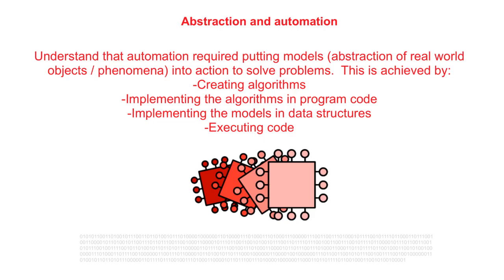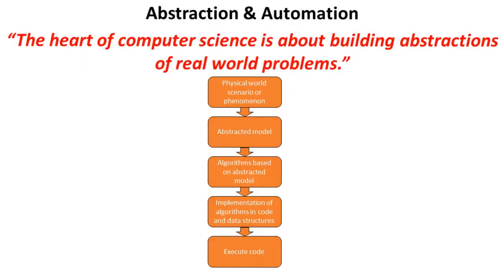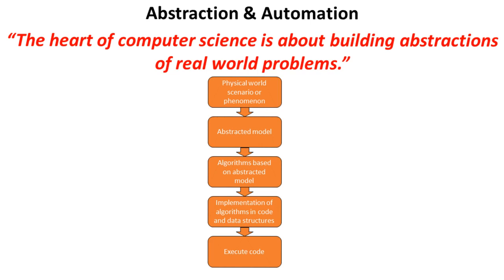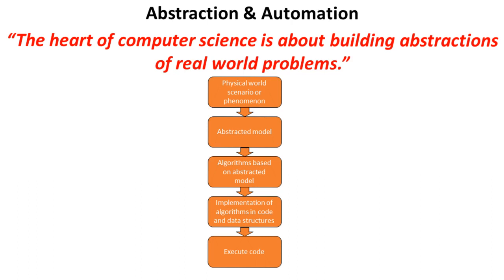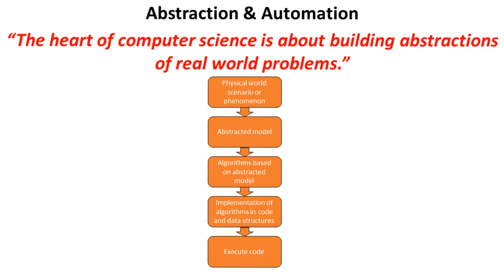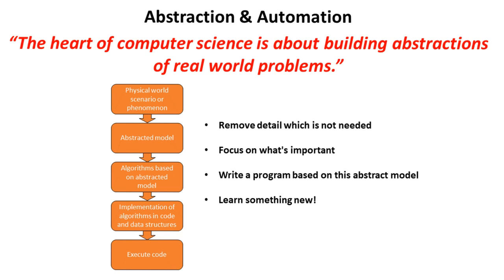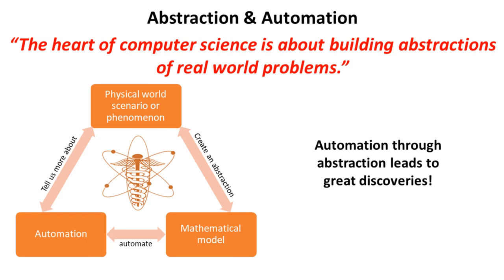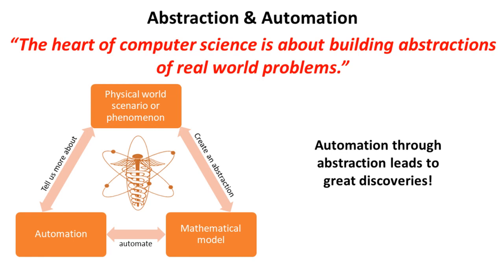AQA A’Level Automation